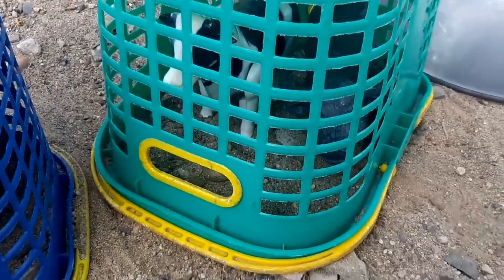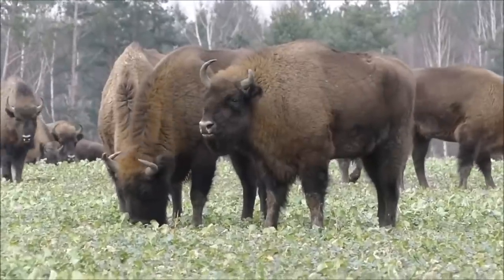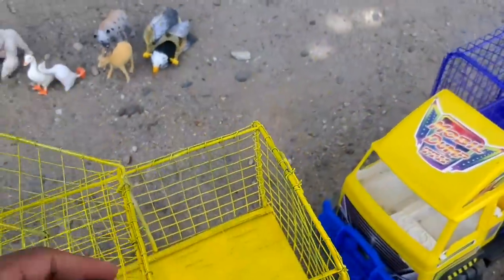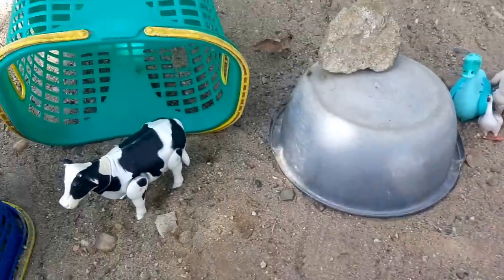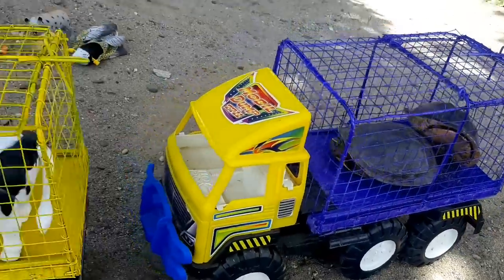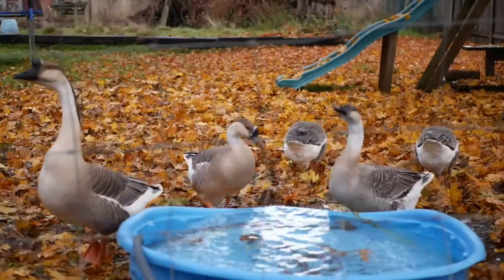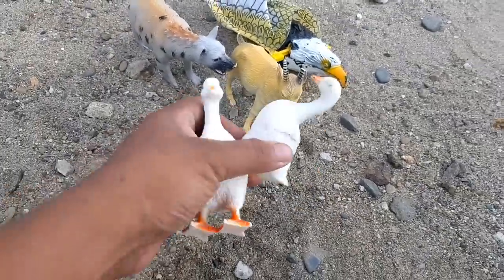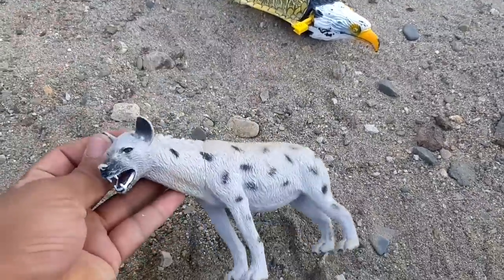Keren..!! Truk Oleng Angkut Bebek Angsa Sapi Elang Kura-kura Kambing Kucing Burung Merpati Kerbau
Keren..!! Truk Oleng Angkut Bebek Angsa Sapi Elang Kura-kura Kambing Kucing Burung Merpati Kerbau Hiena Gorila